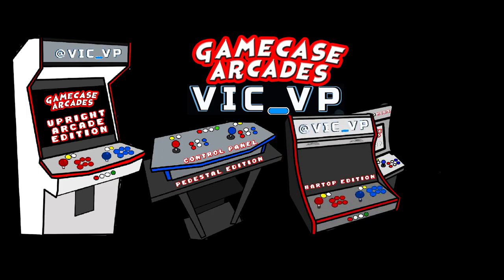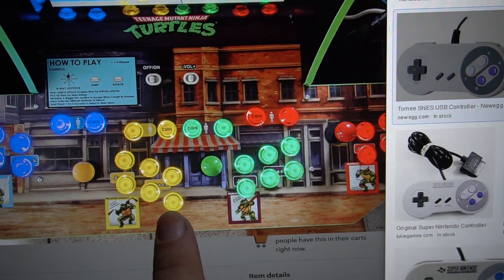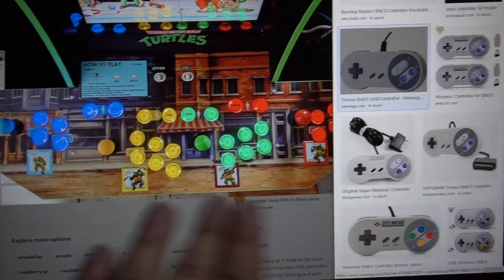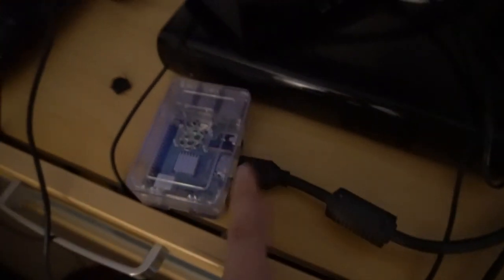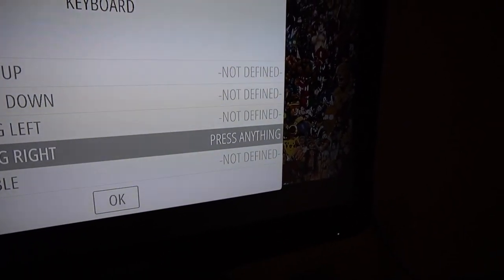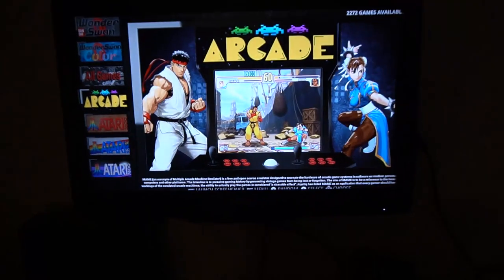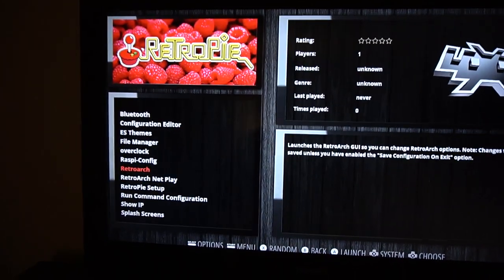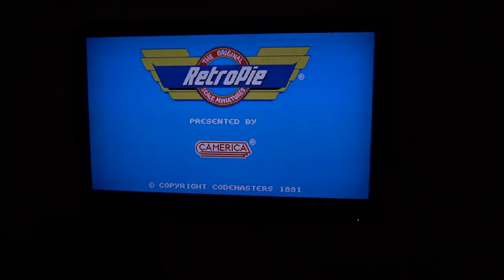Pre Made Retropi SD Card How to config Tutorial